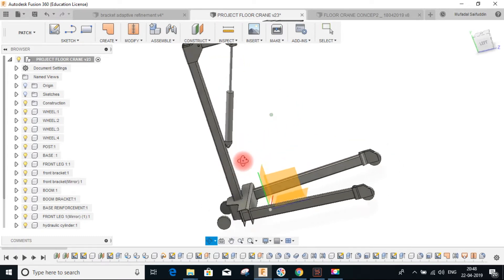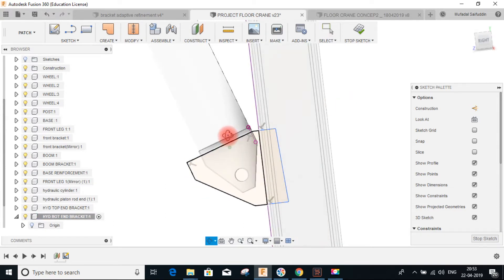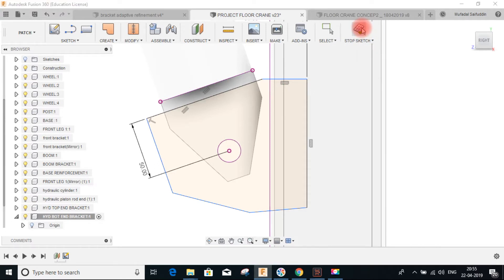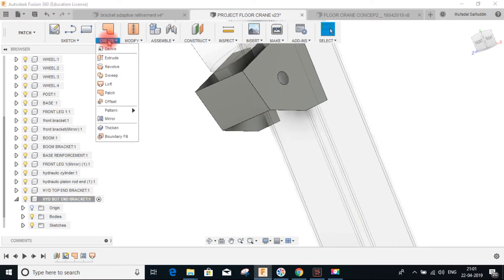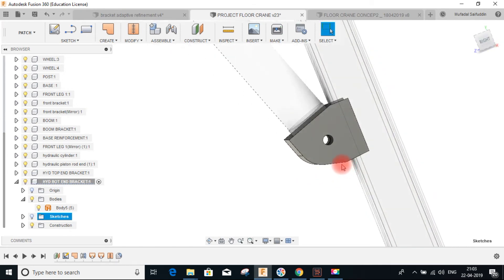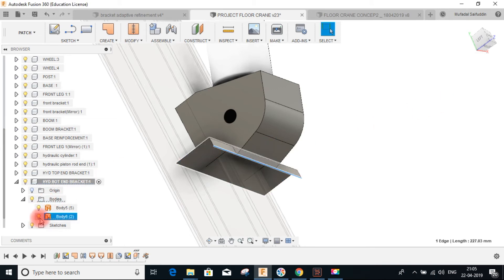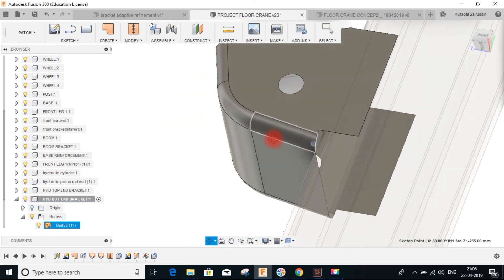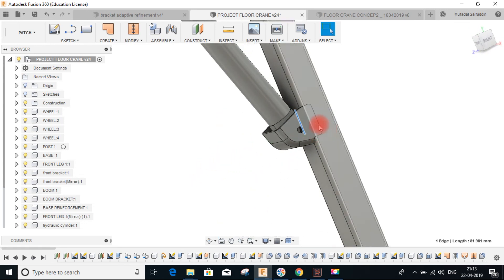Fusion 360 : Design of Sheet metal bracket - Floor crane